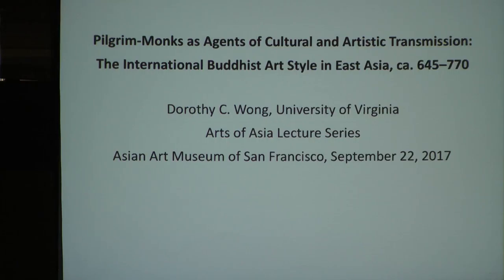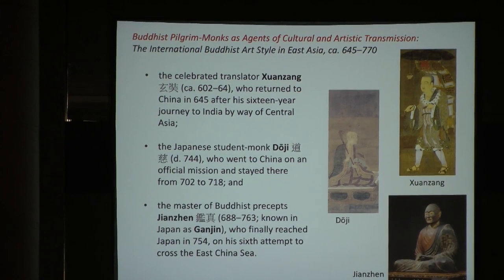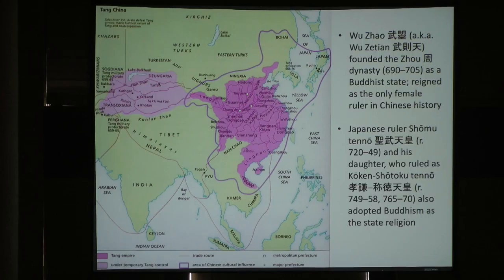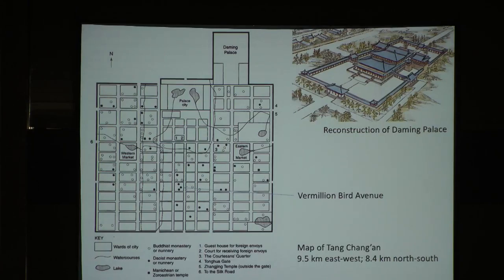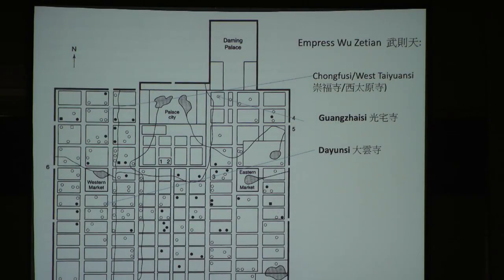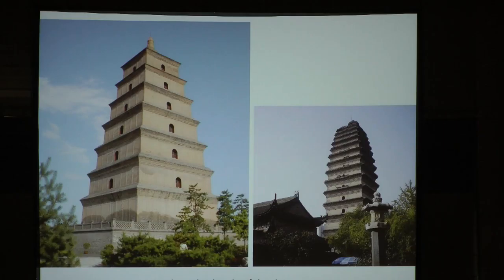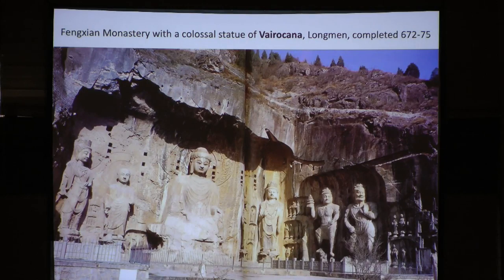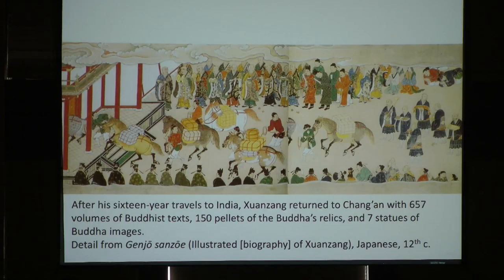Buddhist Pilgrim-Monks as Agents of Cultural & Artistic Transmission with Dorothy Wong (Part 1 of 2)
Dorothy Wong, of the University of Virginia, discusses the international Buddhist art style in East Asia (ca. 645-770).